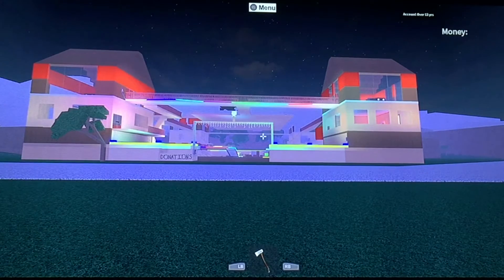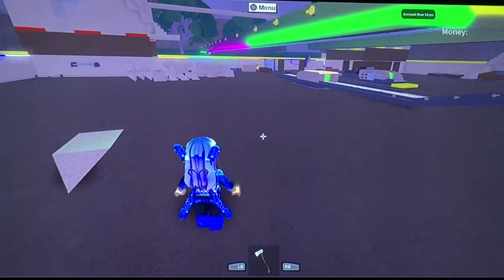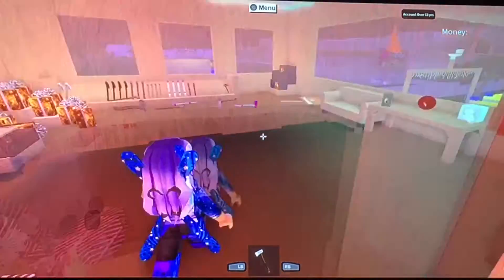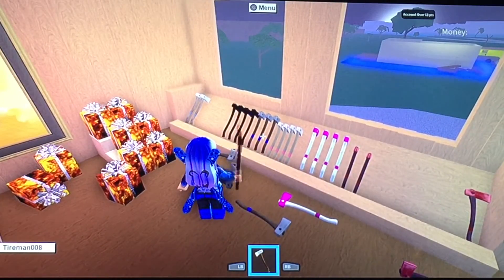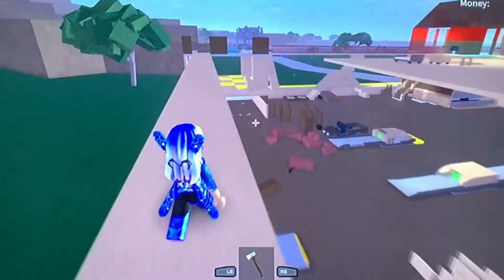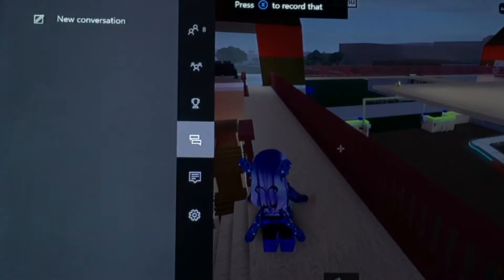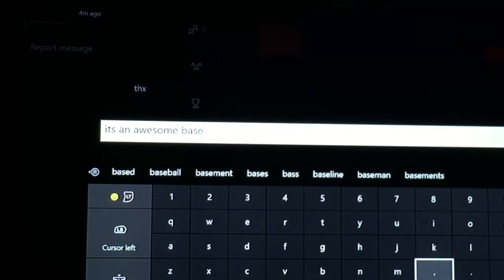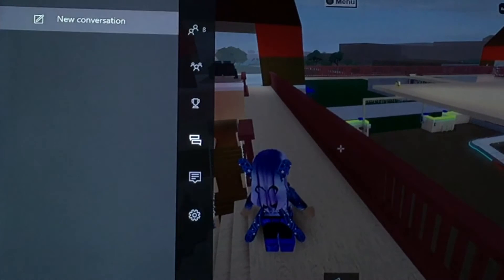LUMBER TYCOON 2: SHOWING OFF OTHER PEOPLES BASE #2